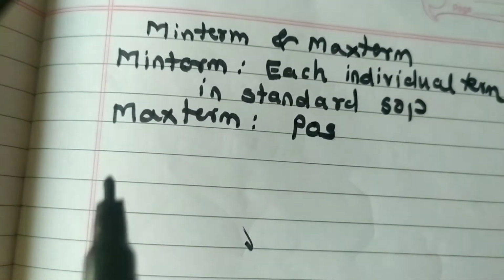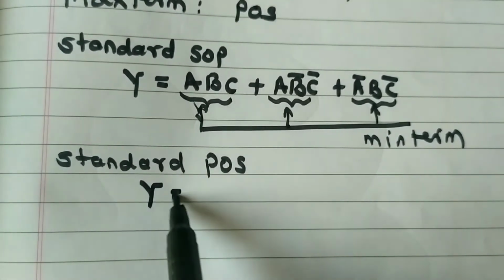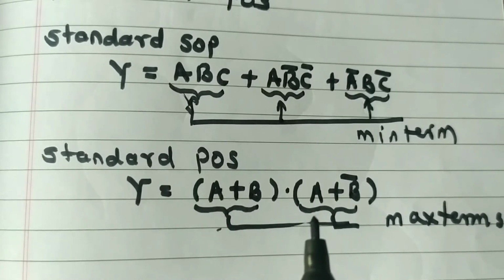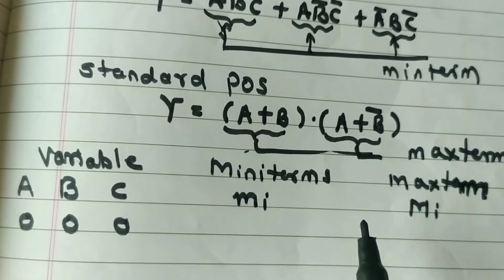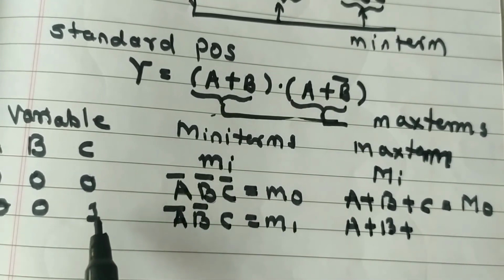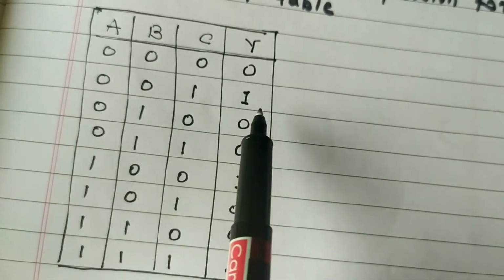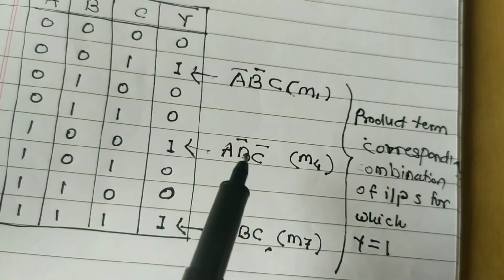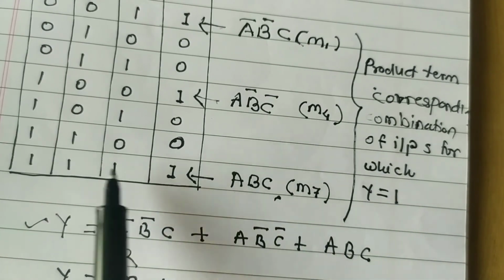Concept of Minterm and Maxterm.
definition of minterm and maxterm

ex. Write the SOP equation from the the given table